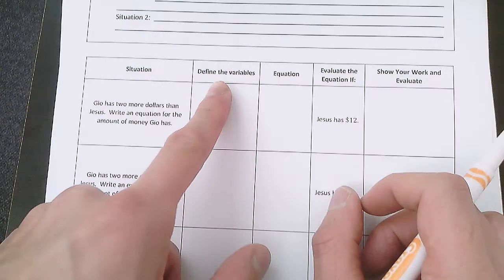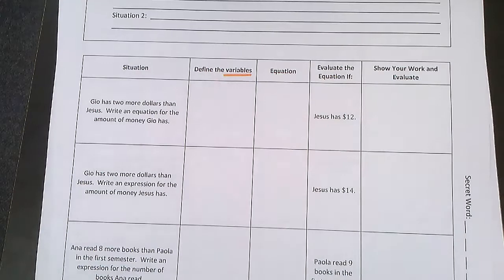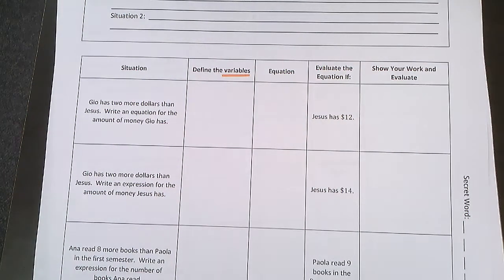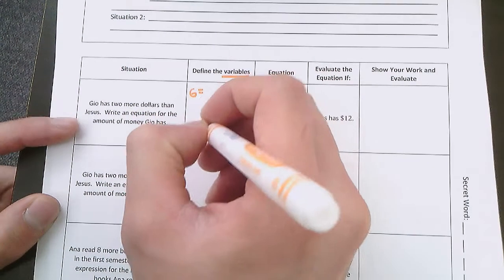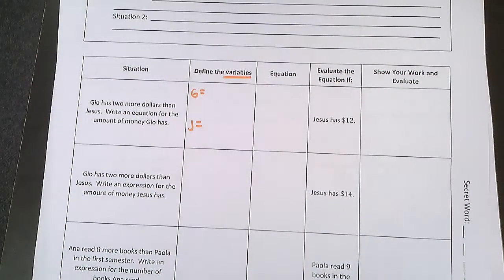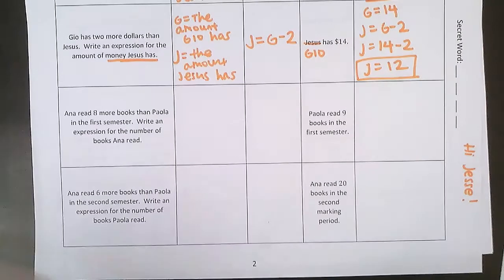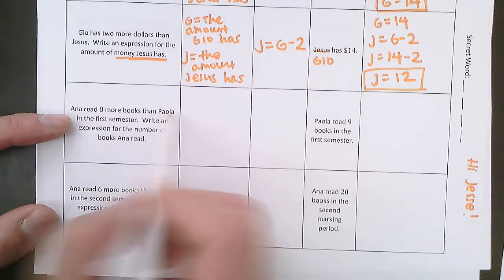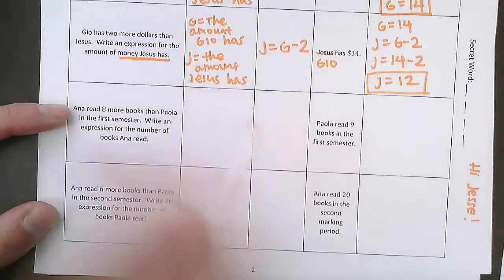Unit 4 Day 24 - Evaluating Addition and Subtraction Expressions